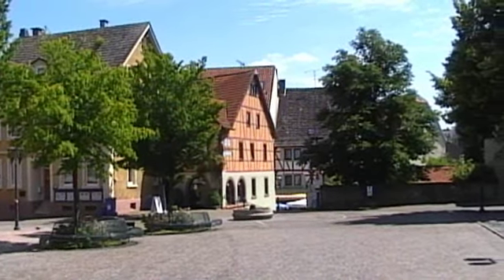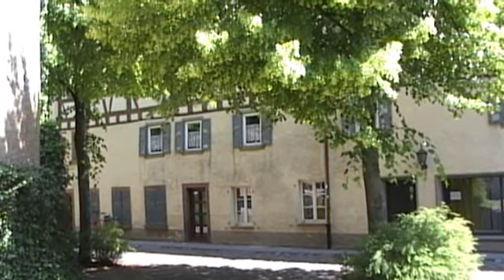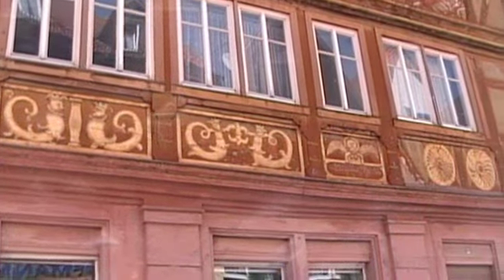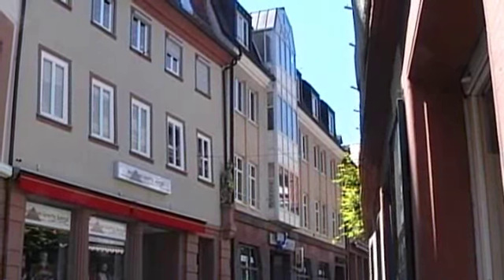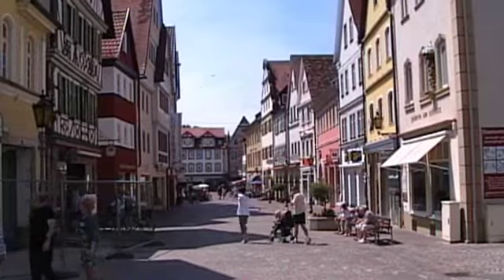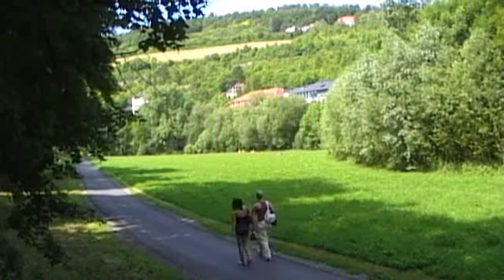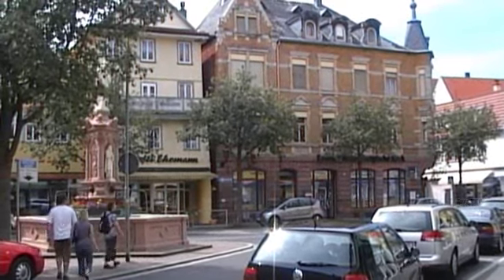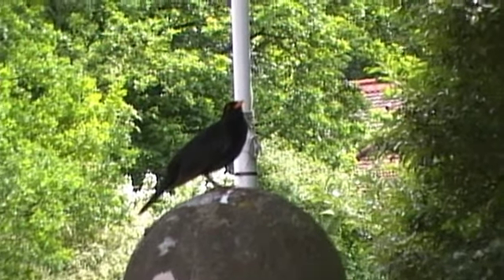A day out in Tauberbischofsheim and Bad Mergentheim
A brief look at two small market towns in Baden Württemberg.